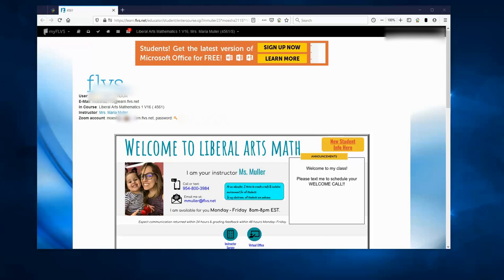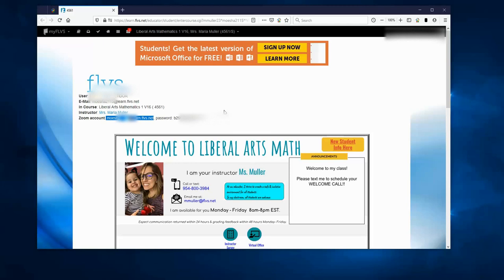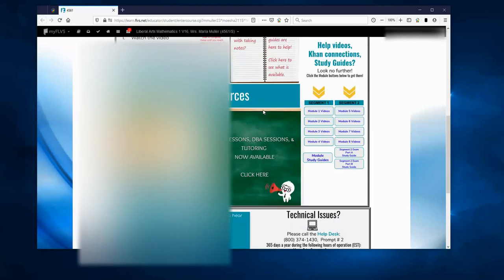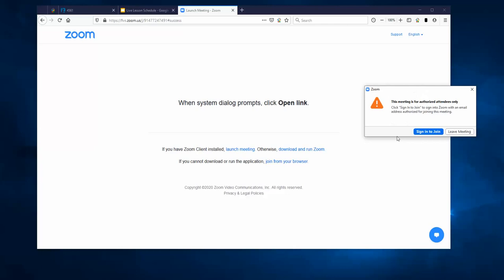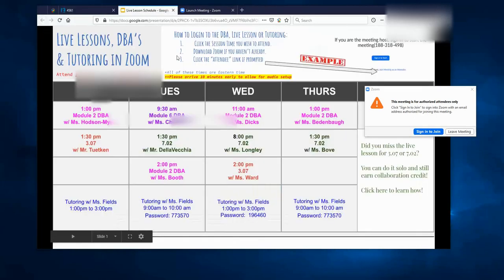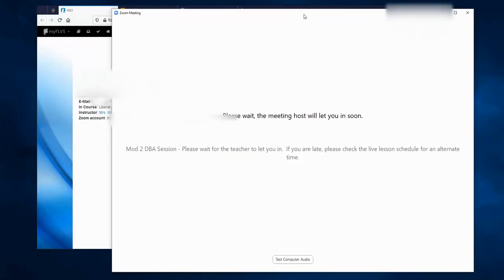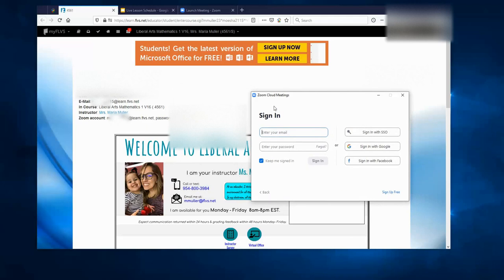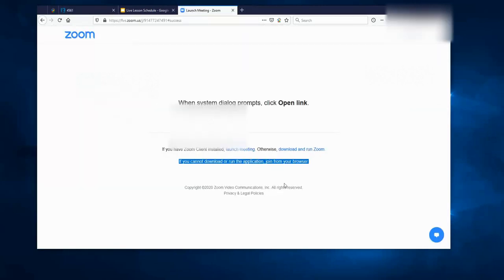Copy of Zoom Sign In for Students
how to sign in with the new authenticated users requirement for FLVS zoom sessions